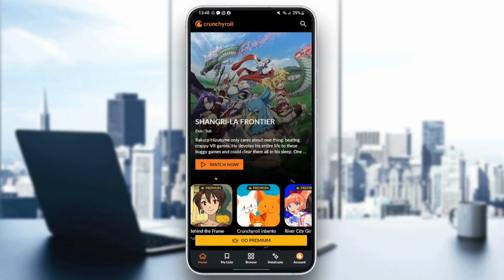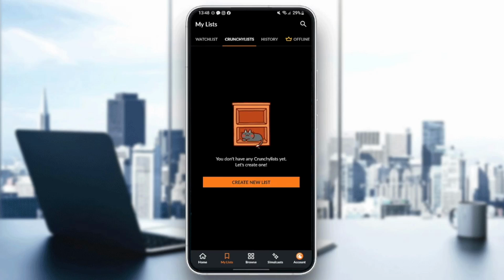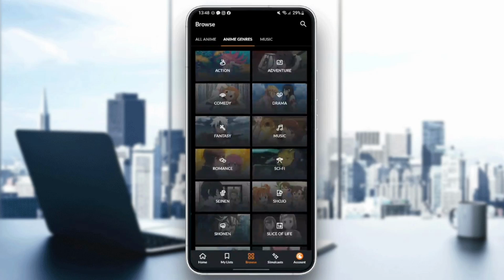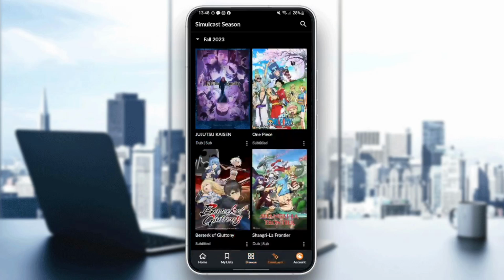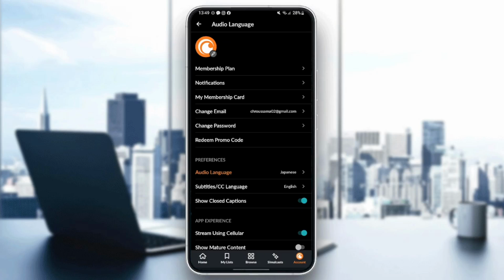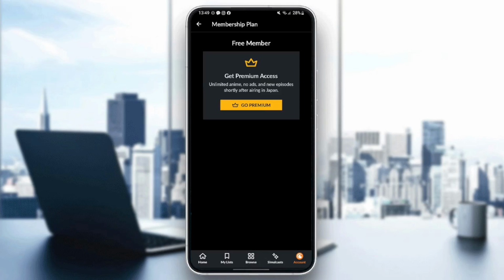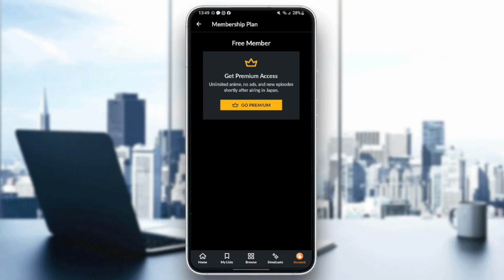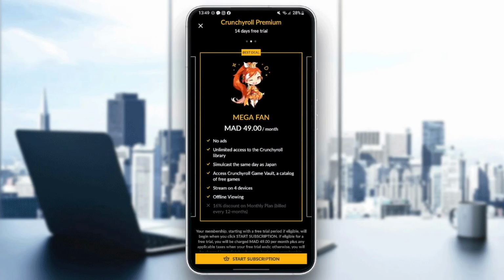How To Read Manga On Crunchyroll Tutorial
Today we talk about read manga on crunchyroll,crunchyroll collection,how to read manga on crunchyroll,watch anime on crunchyroll